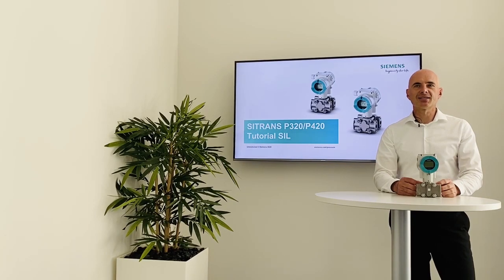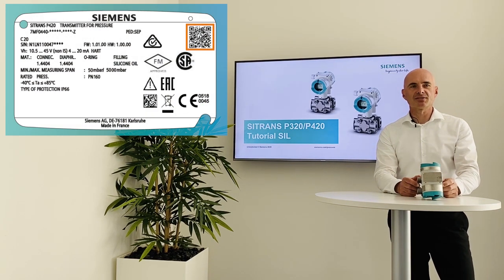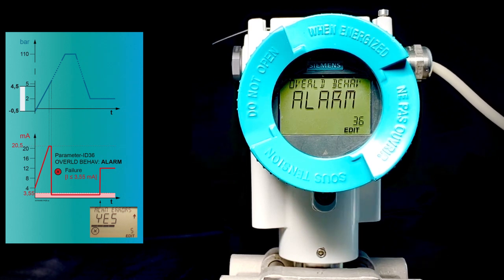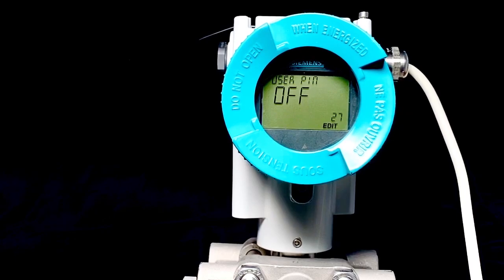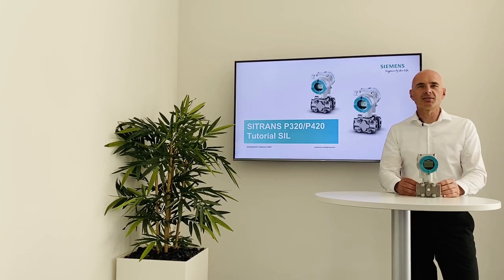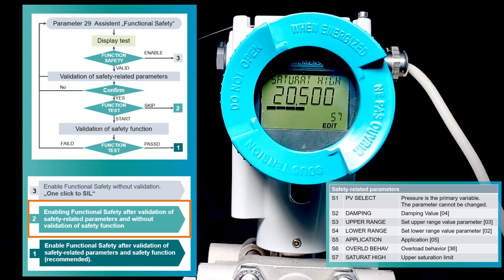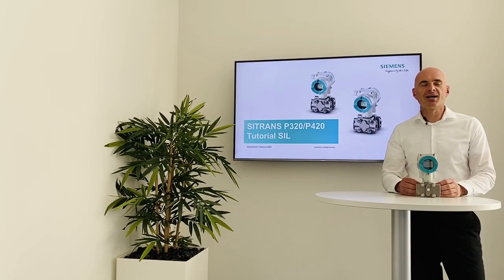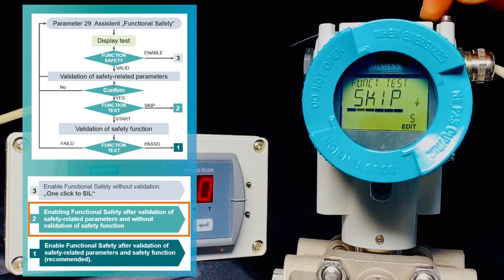SITRANS P320/420: Activating SIL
In this tutorial we will focus on activating SIL on the SITRANS P320/P420 and the different possibilities and ways to do so.

0:00 Introduction
1:20 Necessary Device
2:00 Used Device
2:38 Preadjustments
6:27 Example of a Cascade measurement
8:09 User PIN
9:21 Change USER PIN
11:18 Safety related parameters
12:00 Possibilities to enable SIL
16:25 Effect Overload behavior ALARM
18:10 Effect Overload behavior Warning